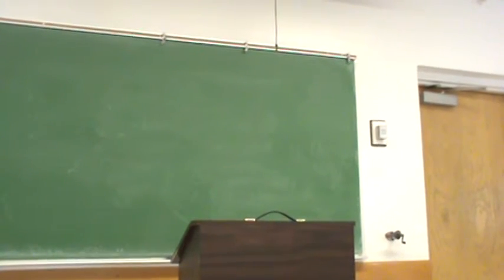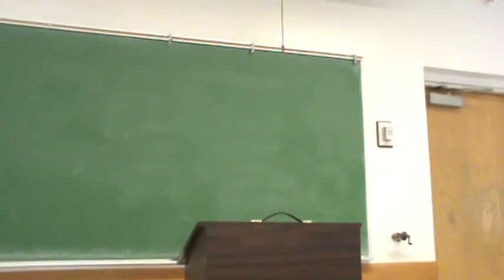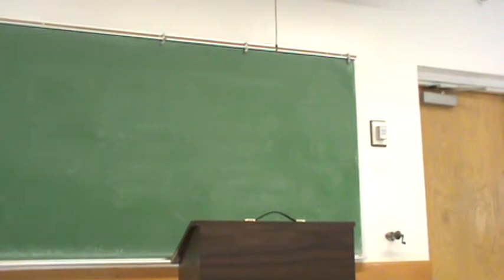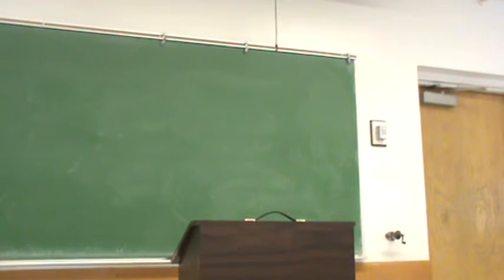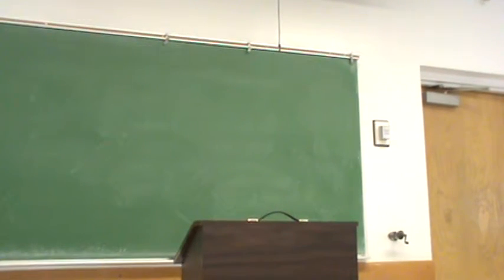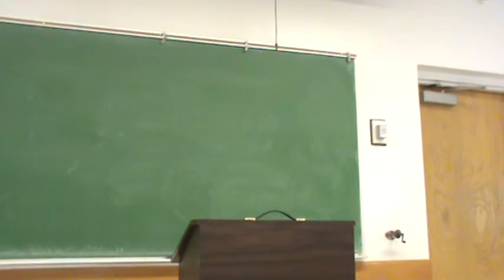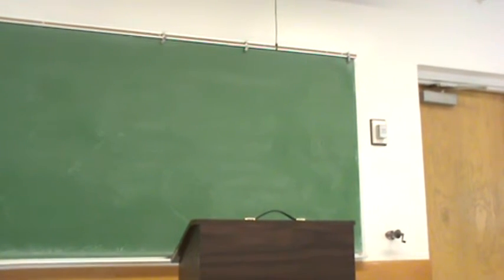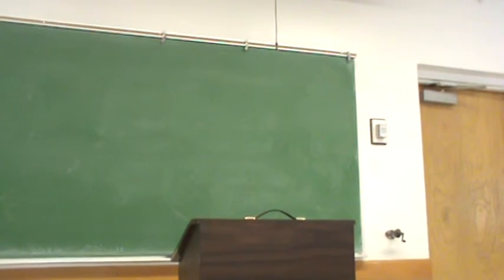Saul COF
MW Spring 2015